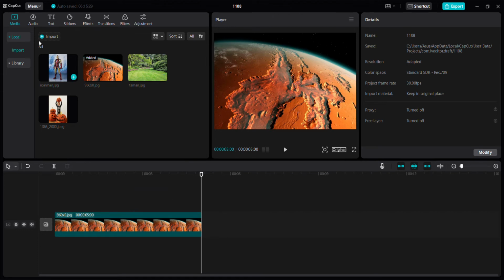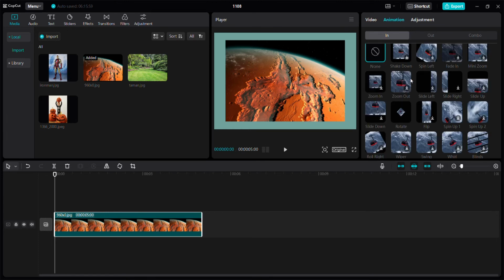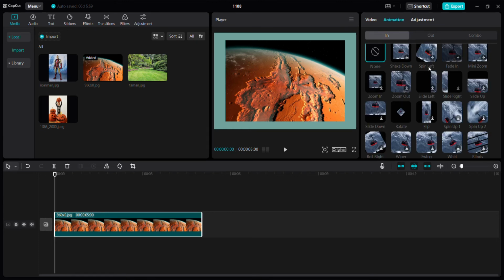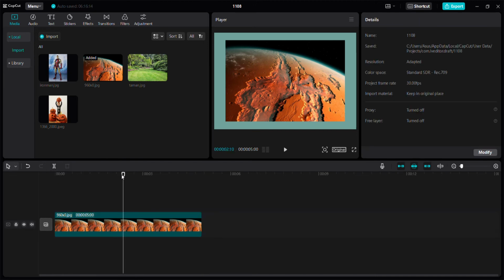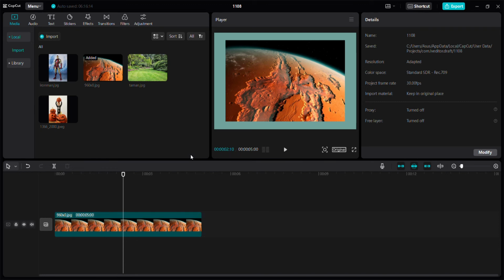How To Edit A Video On Capcut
This tutorial will show you How To Edit A Video On Capcut